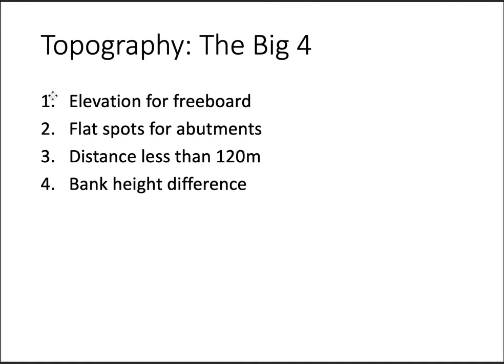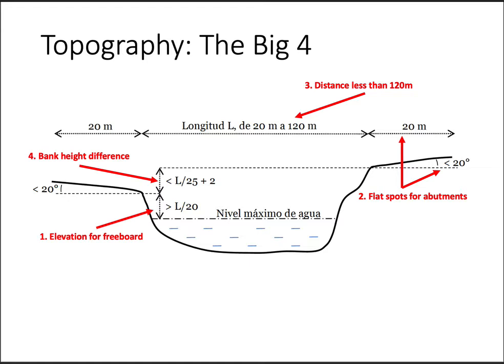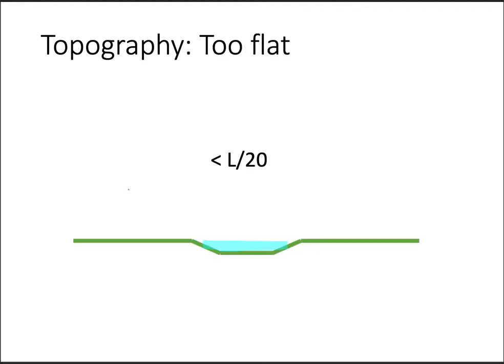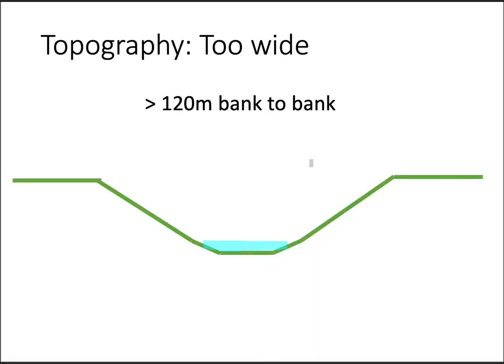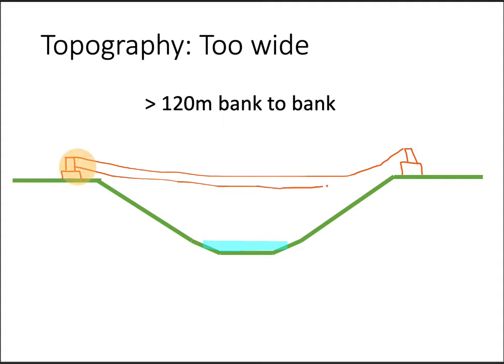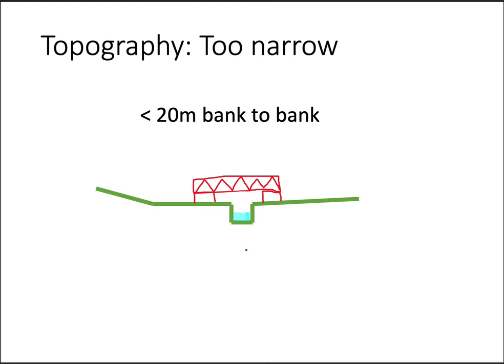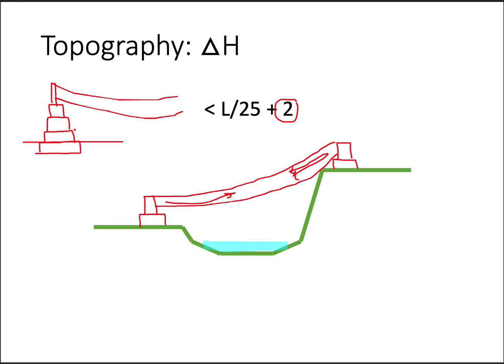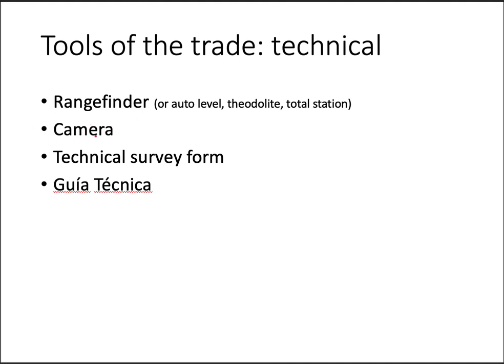BP321 - The Big 4 Walkthrough